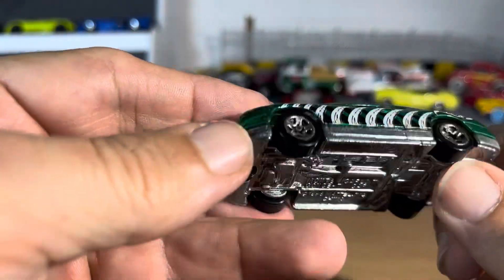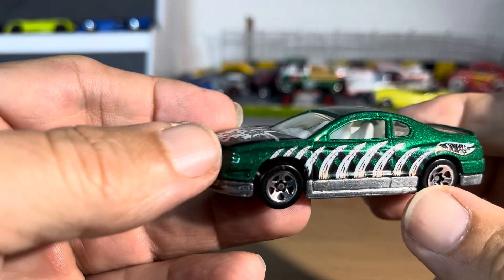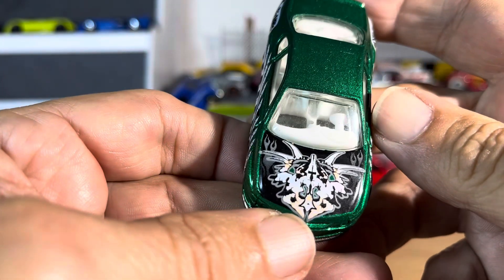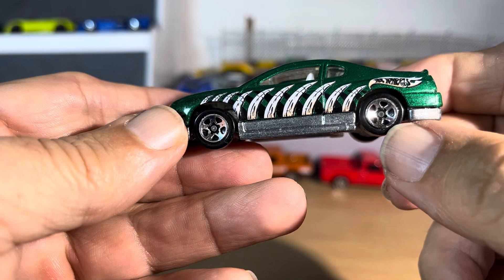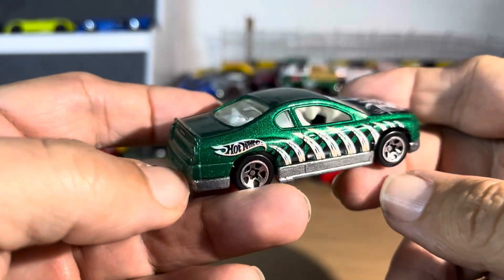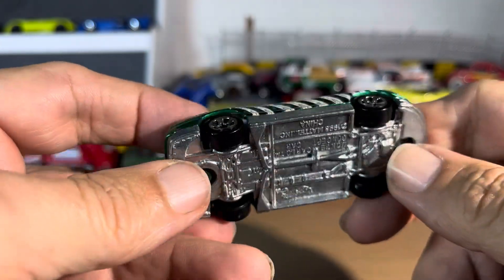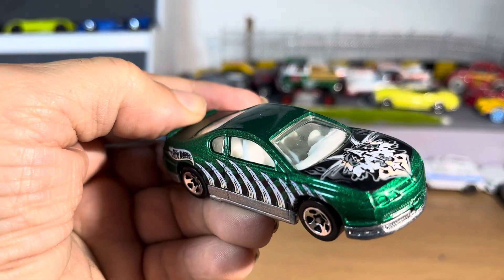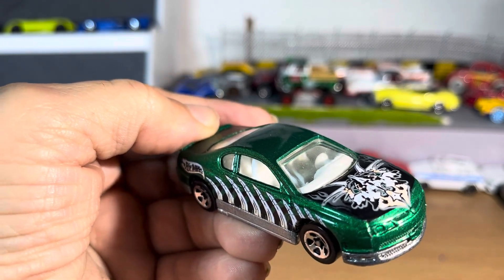Hotwheels Monte Carlo concept car yard sale find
Matchbox